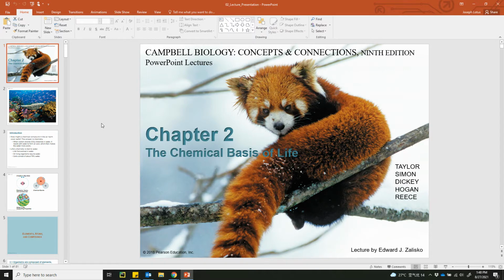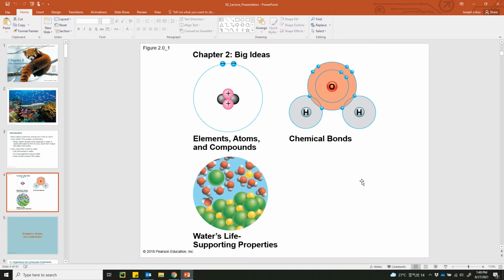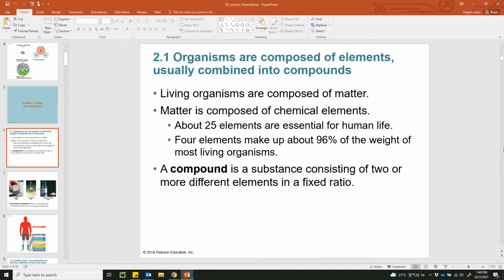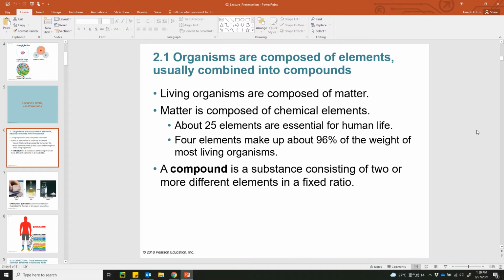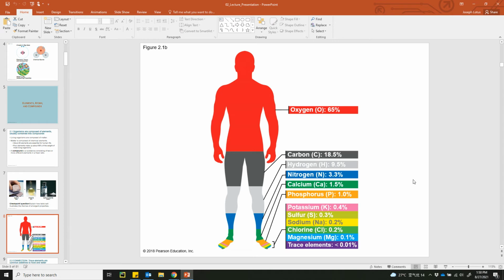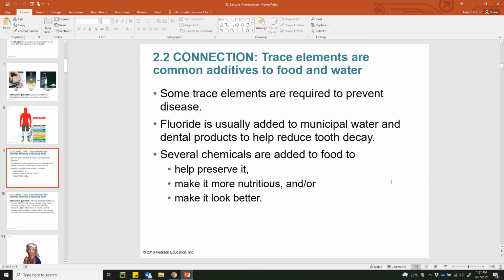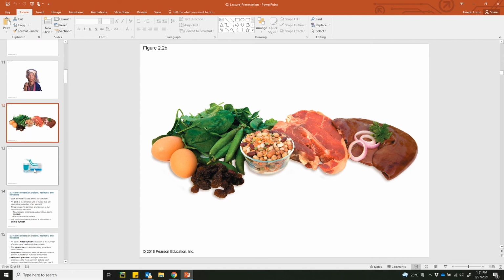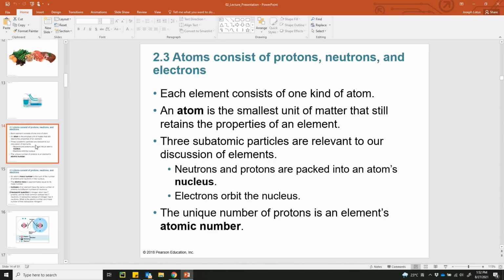Chapter 2: Part 1